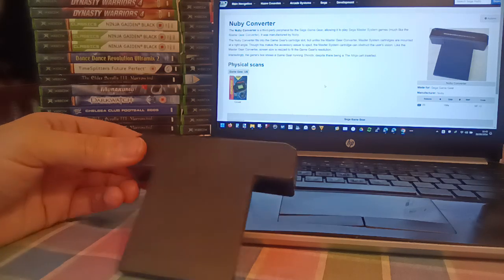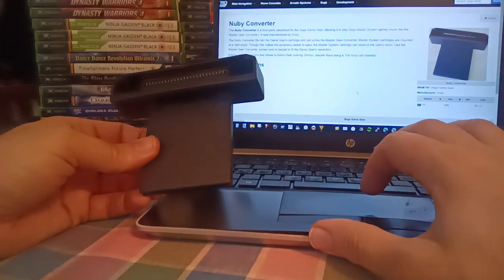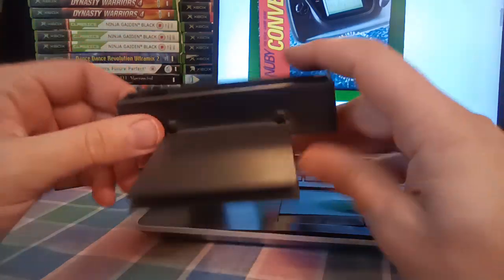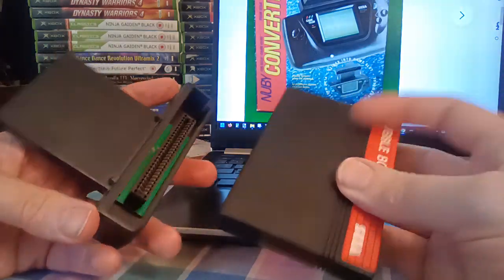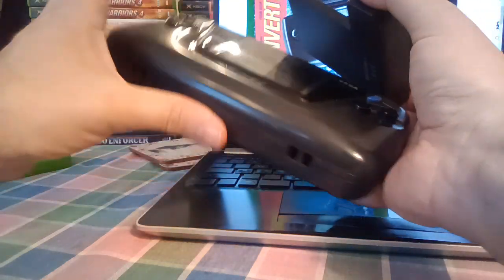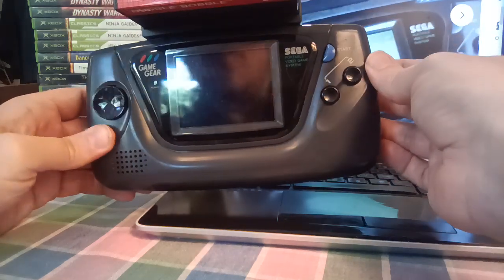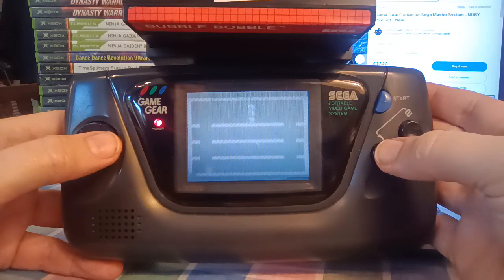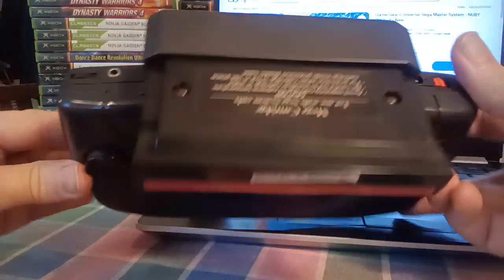Nuby Game Gear Master System Converter - Weird Hardware